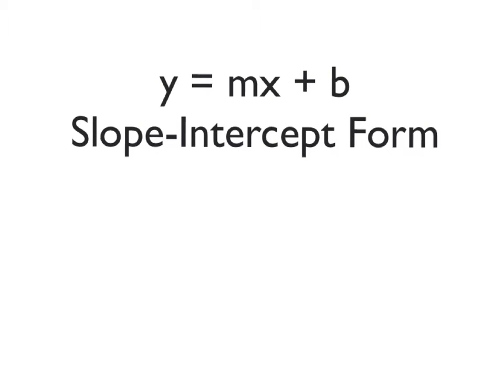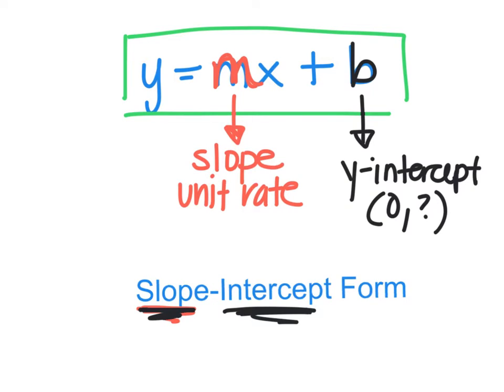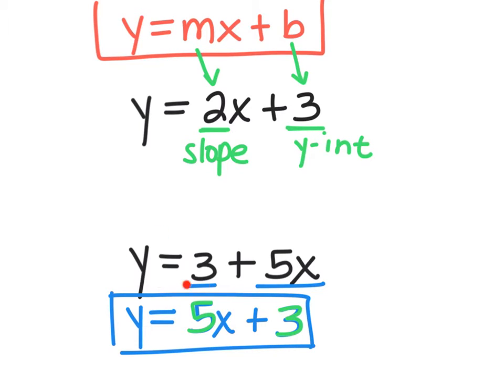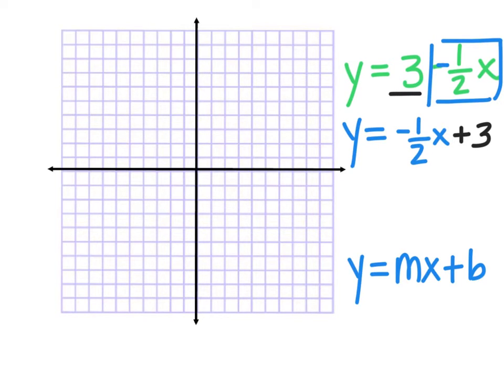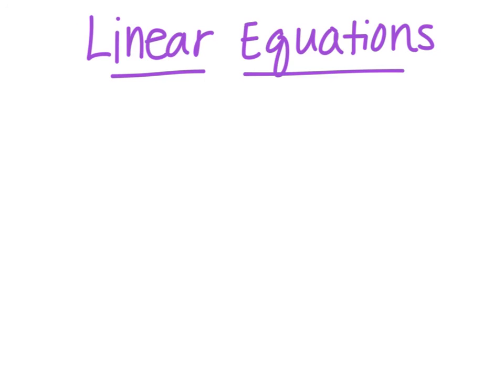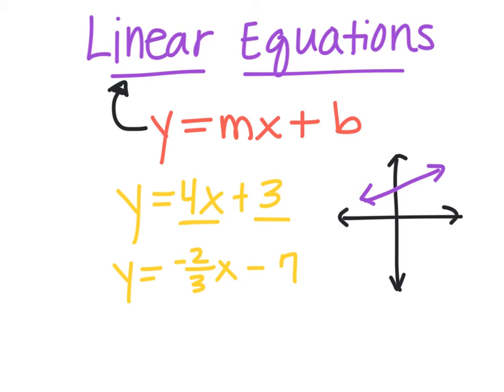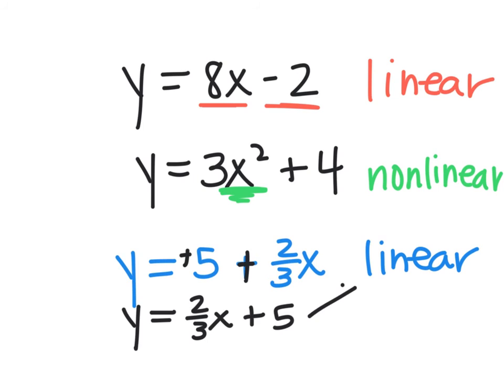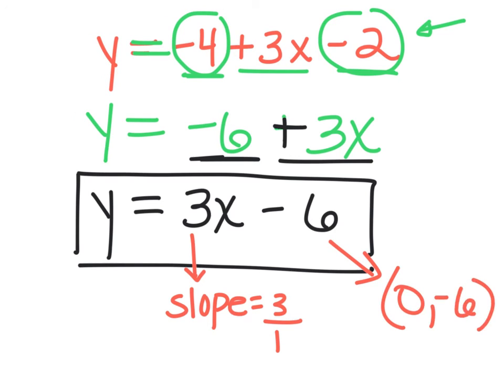slope-intercept form video